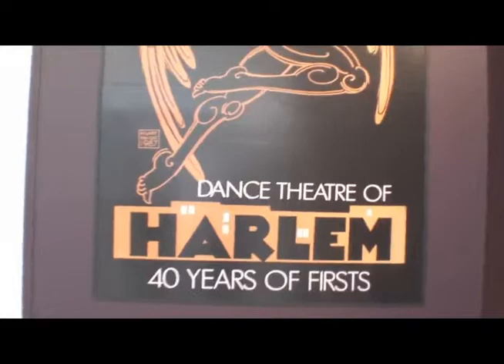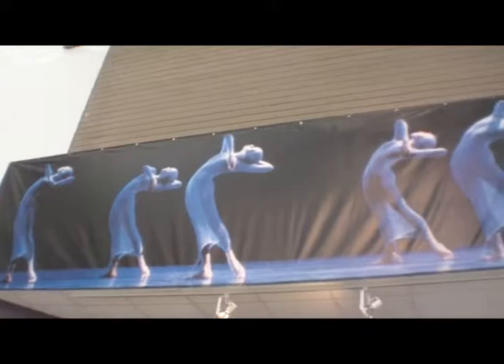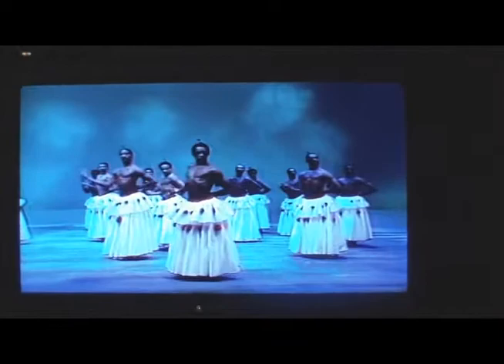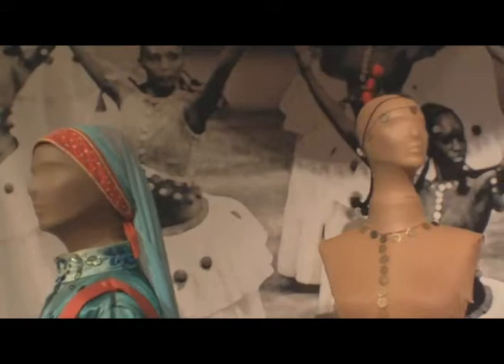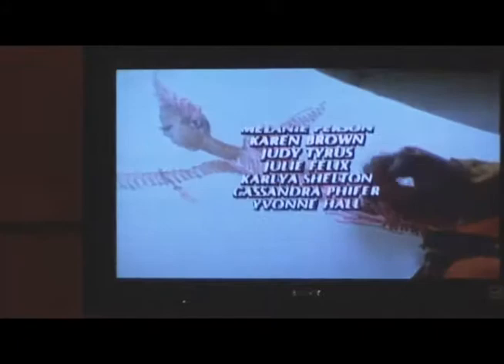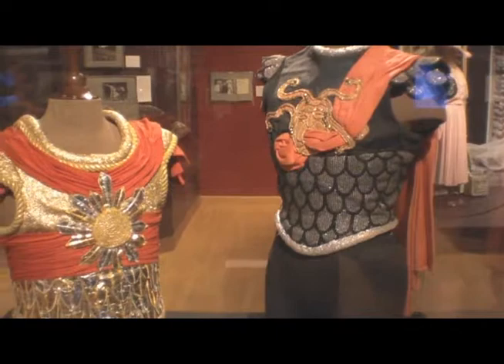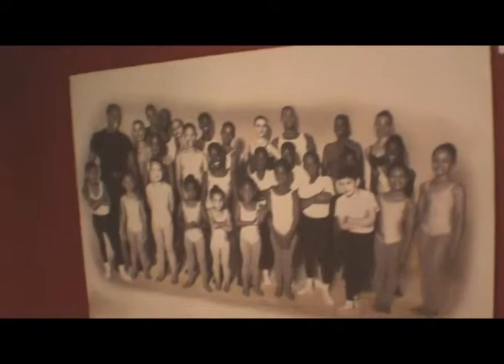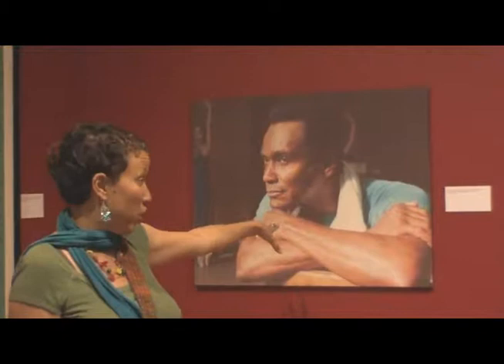"Dance Theatre of Harlem" @ California African American Museum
Woody Schofield of CAAM will share behind his behind the scenes view about the amazing life of Mr. Mitchell; also the preparation it took to bring the exhibit to life.
Dance Theatre of Harlem has made history in the 40 years since it was founded in 1969 by Arthur Mitchell and the late Karel Shook. This multi-media exhibit captures the majesty of the choreography, the beauty of the costuming, the dancers who defied gravity and stereotyping, plus Mitchell's wide ranging accomplishments. CAAM has supplemented the exhibit with the staging of costumes and video from four iconic ballets, added life-sized banners and other imagery to illuminate the forty years of history during which Dance Theatre of Harlem and Arthur Mitchell have received over 300 official citations for excellence.